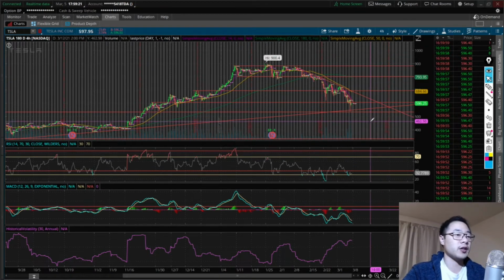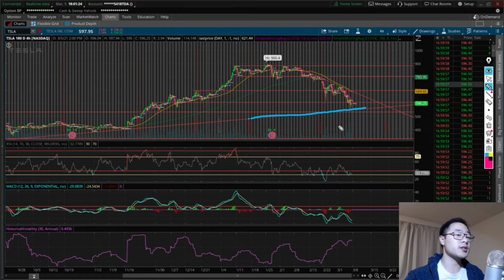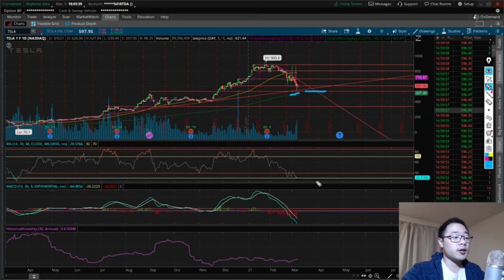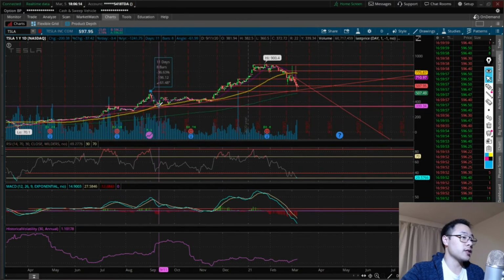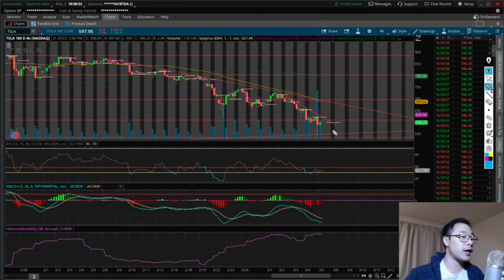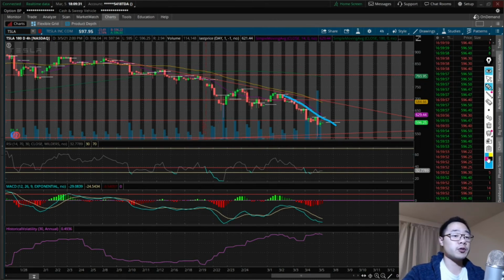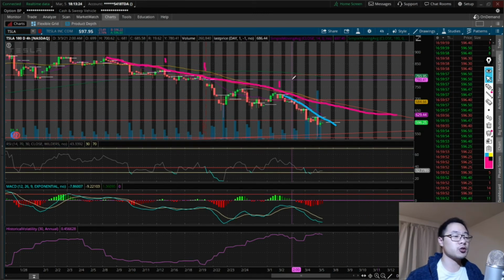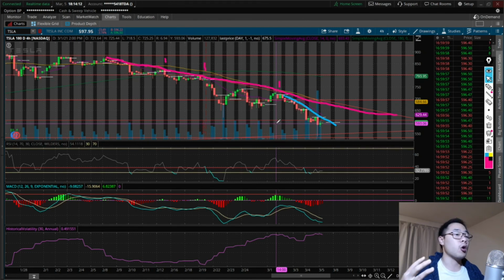Are We at the Bottom for TESLA yet? | TSLA Technical Analysis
Have we seen the bottom yet for TESLA stock? TSLA reached -40% from ATH today but rebounded in a positive way to end the week.